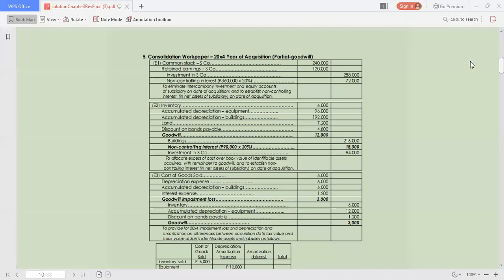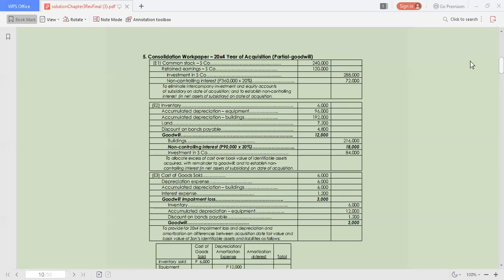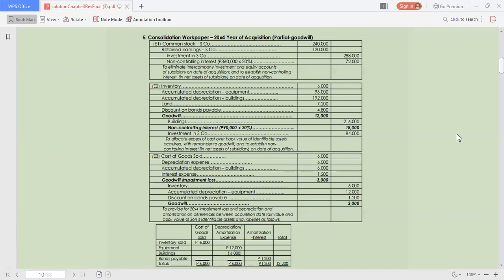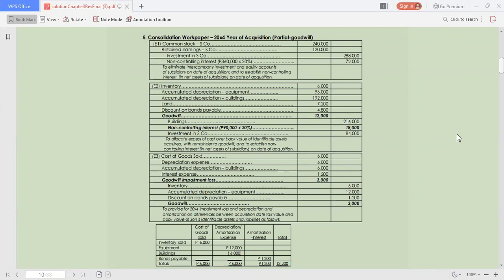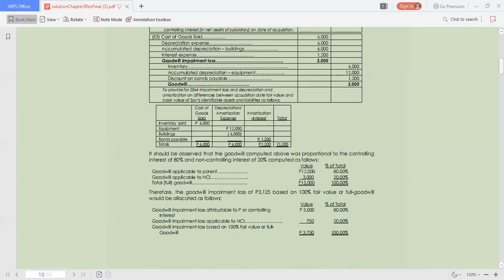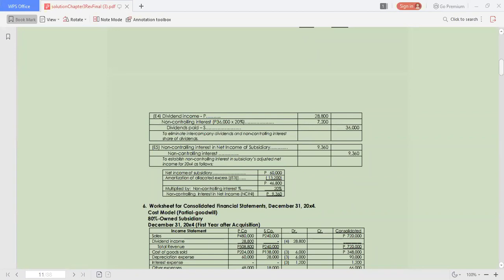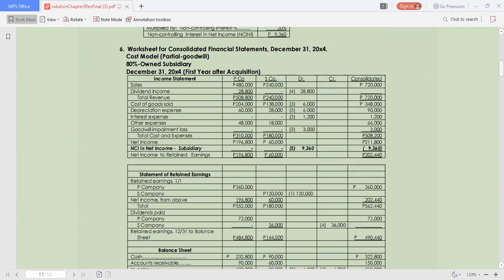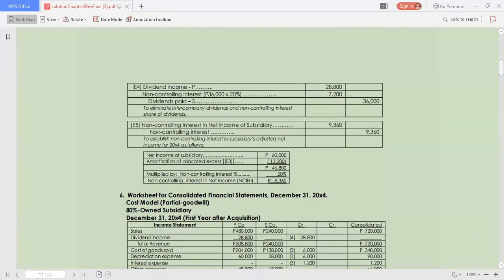09-16-21 - Chapter 3 - Solution to Long Problem 1 (Part 3)